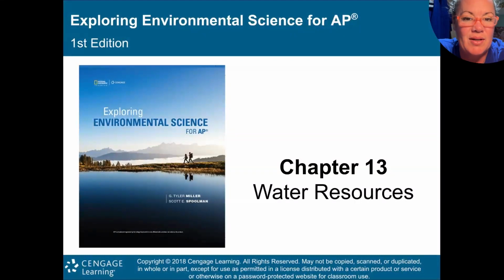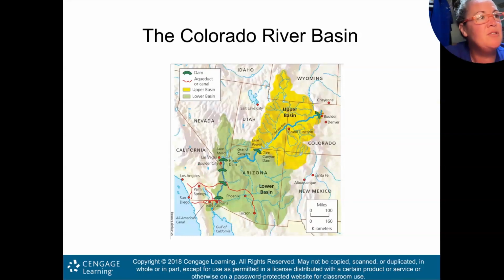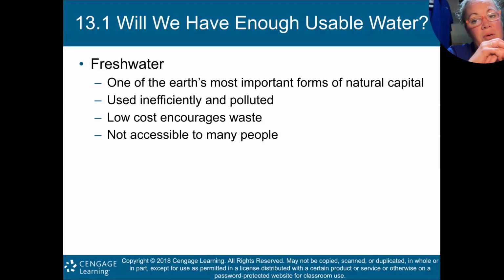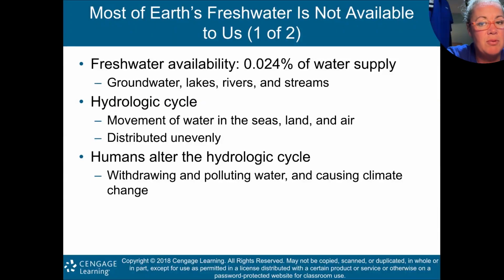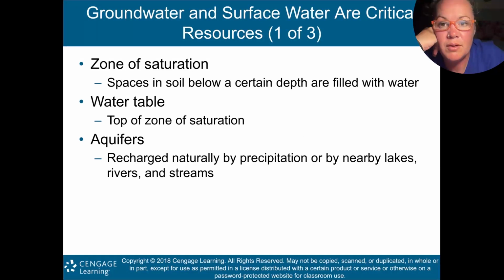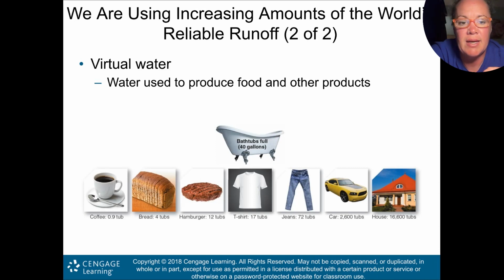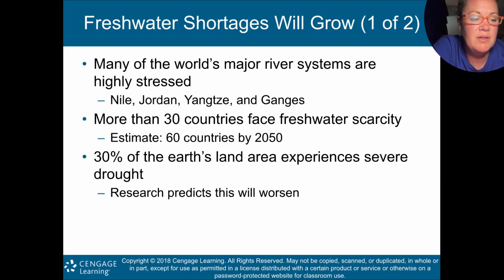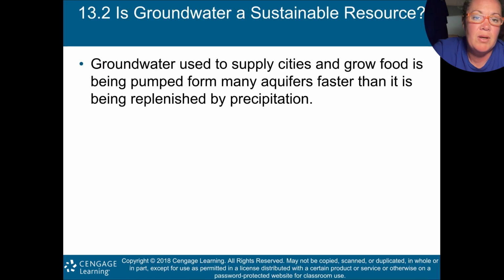APES Chapter 13 part 1